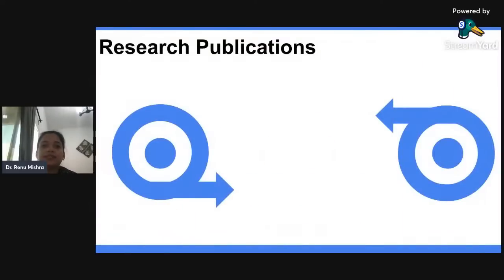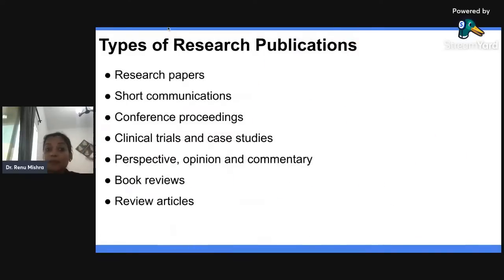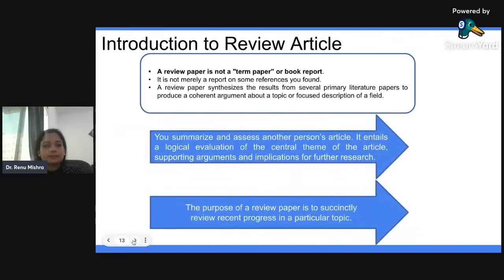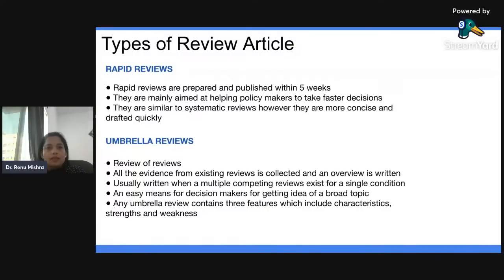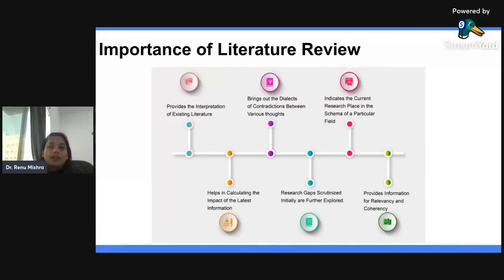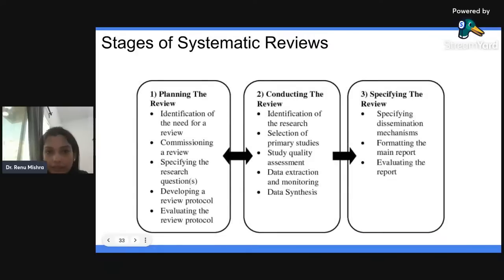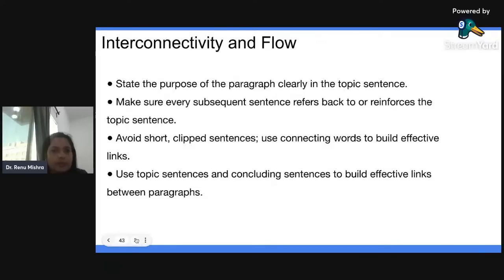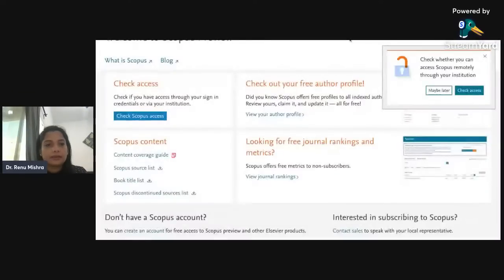Live Webinar on Review Article Writing by Dr. Renu from Research Graduate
Details and Schedule of the Webinar
1) Topic: Webinar on Review Article Writing
2) Date: 25th February, Saturday
3) Time: 4:30 pm to 6:30 pm Indian Time (or GMT 11 am to 1 pm)
4) Webinar Type: 2 Hour Live Webinar

What you get on Registering for the Webinar
1) 2 Hour Live Session with Dr. Renu
2) Research Assistance Services from Experts
3) Participation Certificate
4) PPT and Recorded Version of the Webinar in case you miss it
5) All your Questions will be answered in the Live Q&A Session

Topics Covered in the Webinar:
1) Research Publications
2) Types of Research Publications
3) Introduction to Review Paper
4) Different kinds of Review Paper
5) Literature review for Writing Paper
6) Approach towards Literature Review
7) Searching and Reading strategy
8) Components of Literature Review
9) Source for Literature
10) Managing the Literature
11) Analysis of Literature
12) How to Write a Review Article
13) Important Steps for Writing Review Article
14) Basic steps for consideration while presenting Review Article
15) FAQs and Live Q&A Session to clear all your Doubts

Thanks!